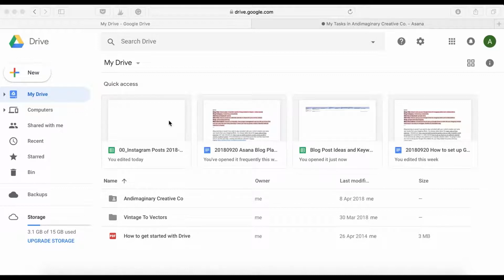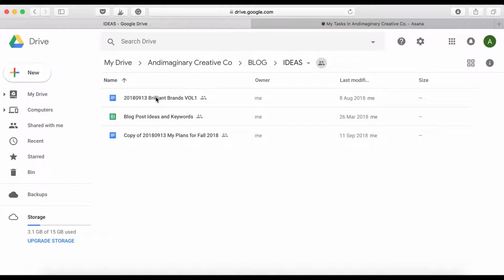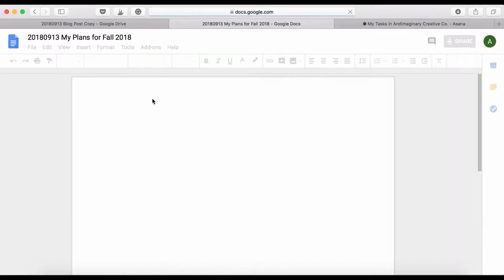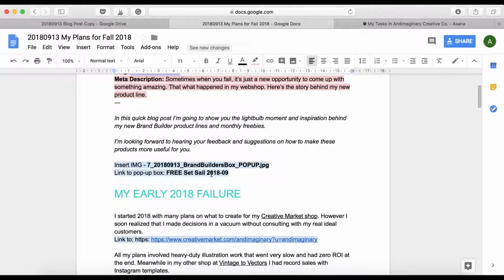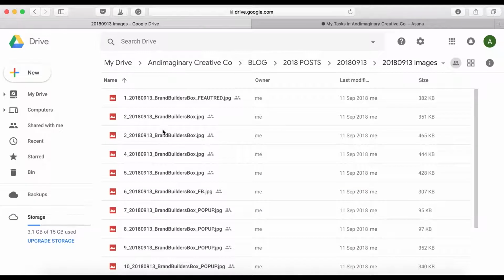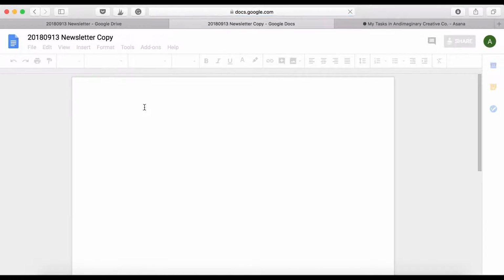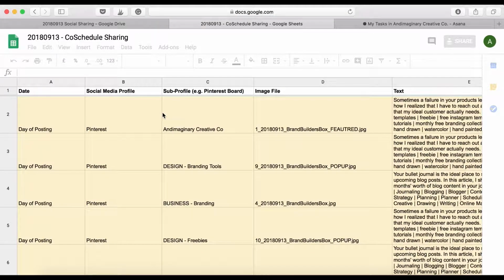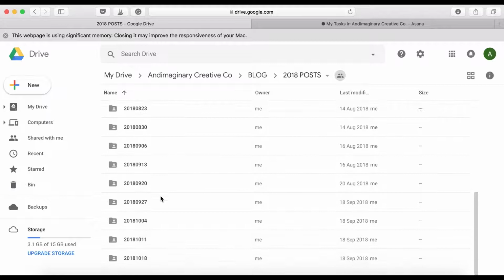How to set up Google Drive and Google Docs to organize your blogging workflow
In this video, I show you how I set up my Google Drive and what type of Google Docs I create to streamline my blogging workflow and collaboration process with my VA.